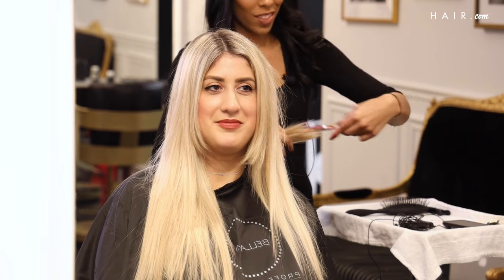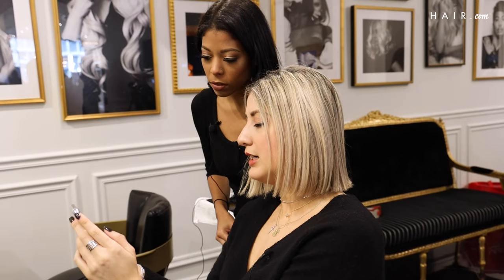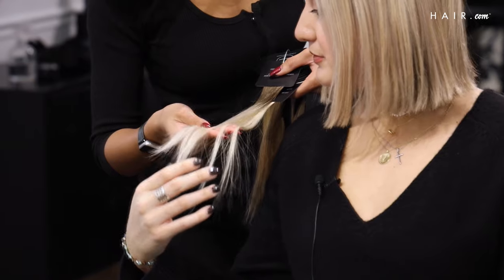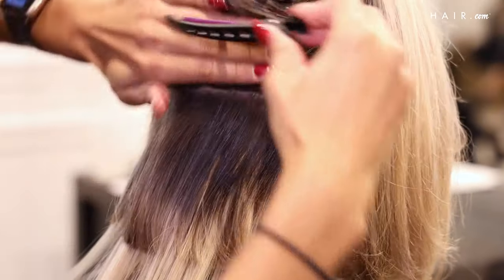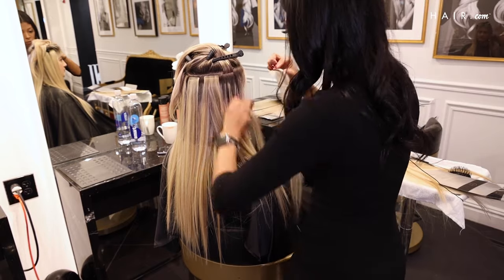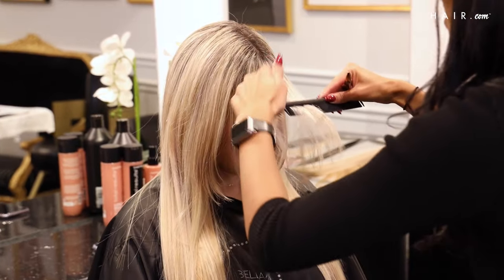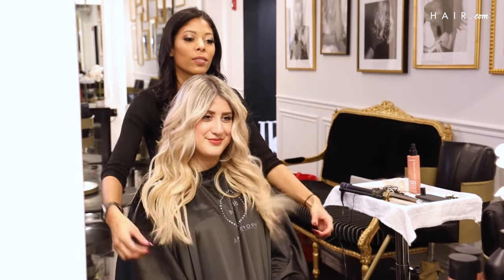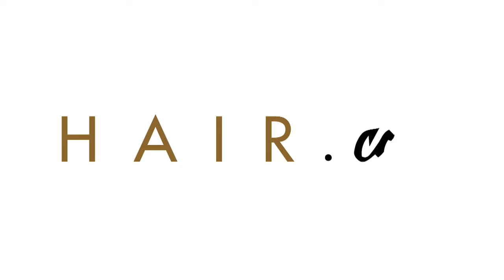Tape In Hair Extensions For Short Hair | "The 'Do Over"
Tape in hair extensions can instantly transform short hair into long, gorgeous locks. But do you know what to expect when you go from a super short bob to 20 inch extensions? Watch Krystal Mcleod install Bellami tape in extensions at The Bellami Beauty Bar in NYC, where she discusses the steps of the process, upkeep, and what to expect before and after a hair extension transformation.